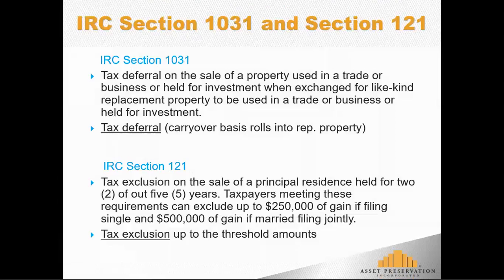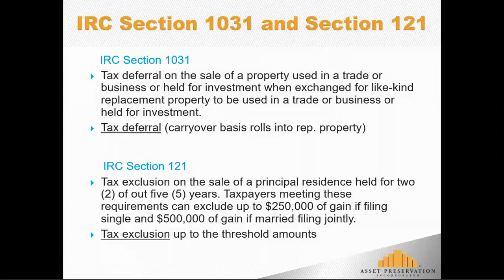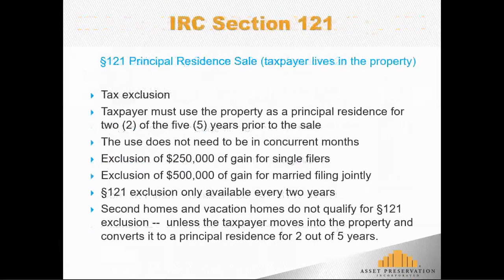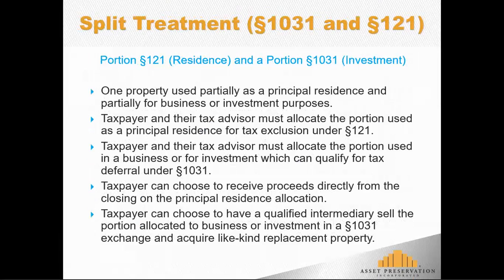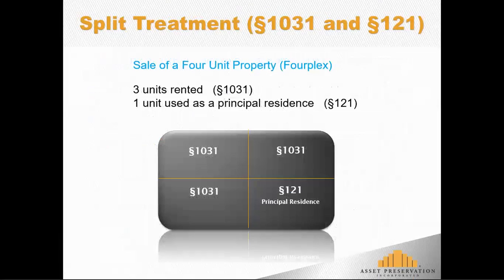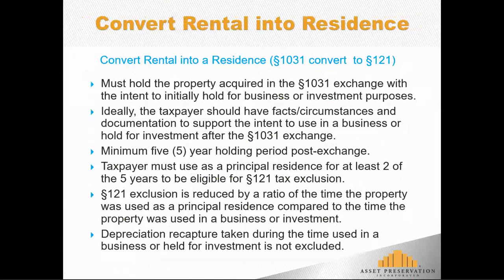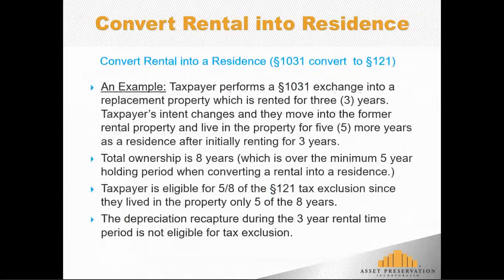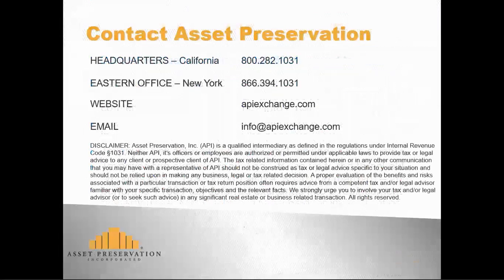IRC §1031 & IRC §121 | FAQ | Asset Preservation, Inc.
About: Asset Preservation, Inc. (API) is a leading national Qualified Intermediary and has successfully completed over 200,000 tax-deferred exchanges.

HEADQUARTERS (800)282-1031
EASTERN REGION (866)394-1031